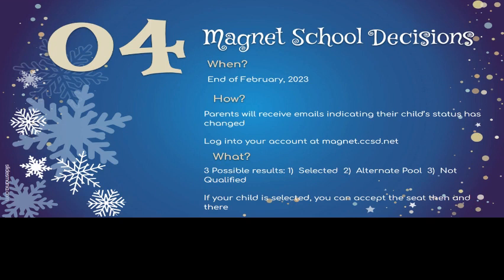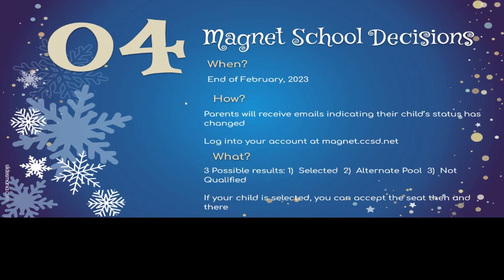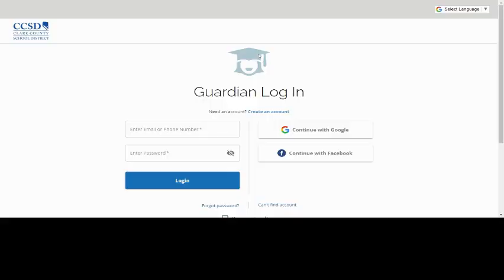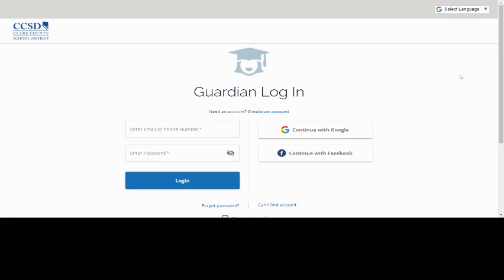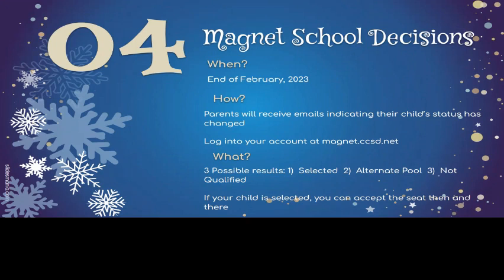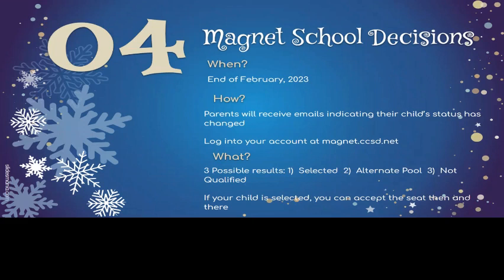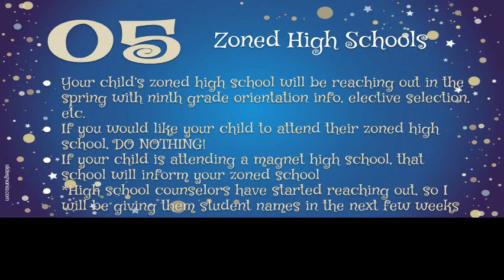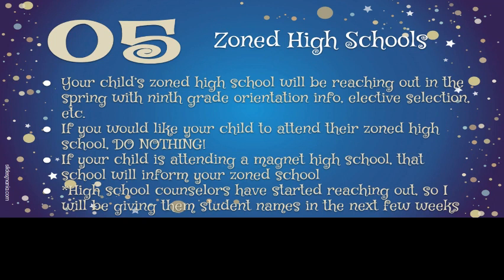Cast Off January '23